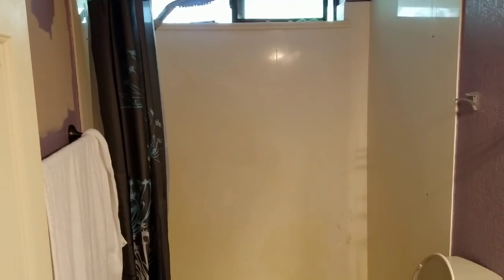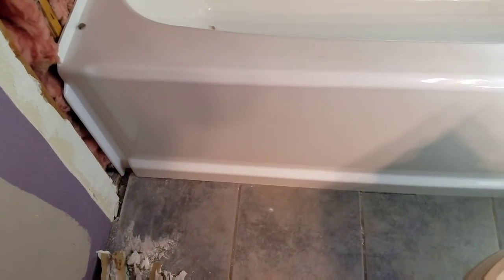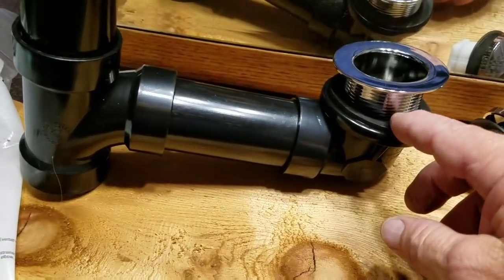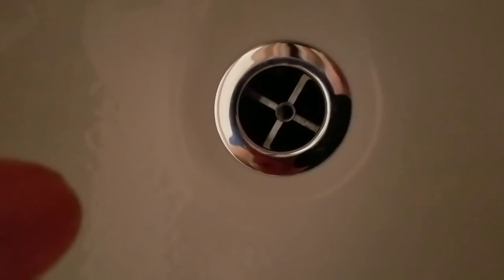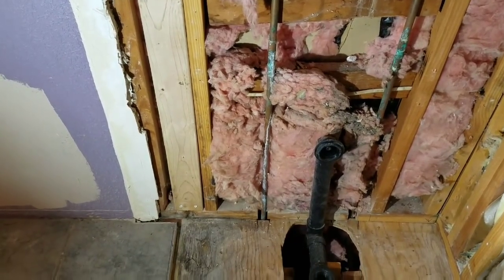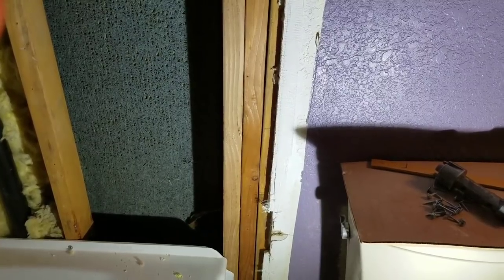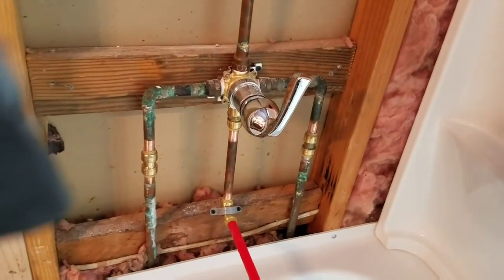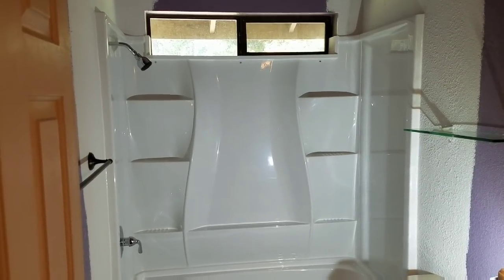How to install Fiberglass tub surround...Easy !!!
Step by step on installing a Delta Classic 400 tub/shower surround unit.